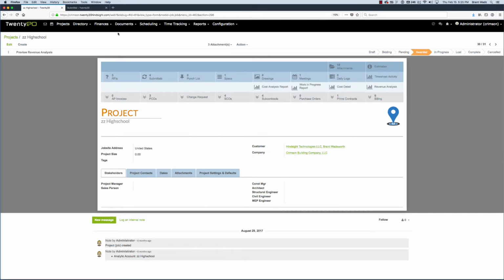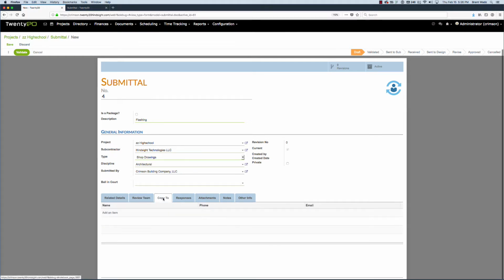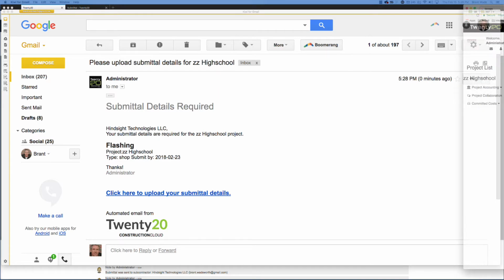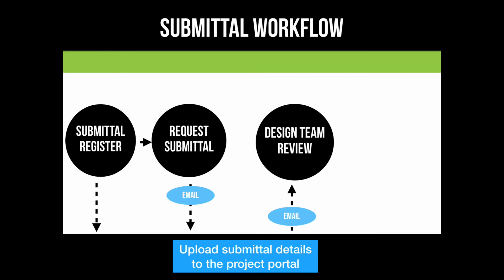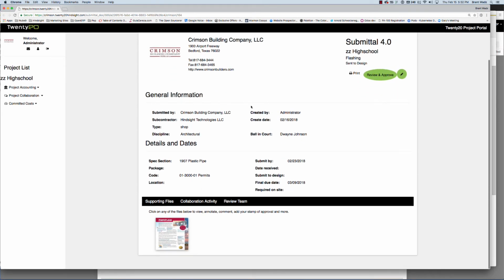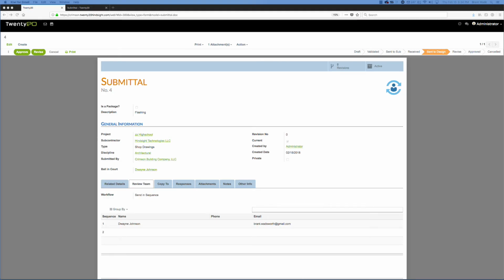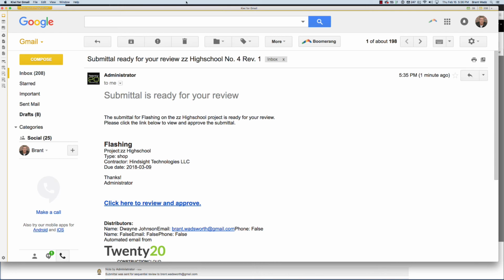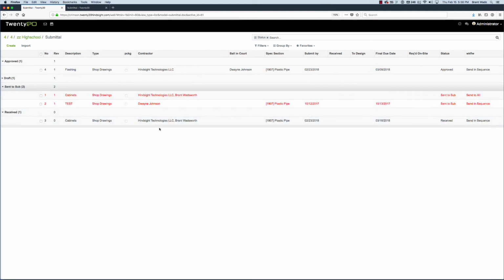Submittal Managment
Easily track and collaborate with subcontractors and the review and design team in an easy to use workflow that will help keep your submittals on time.